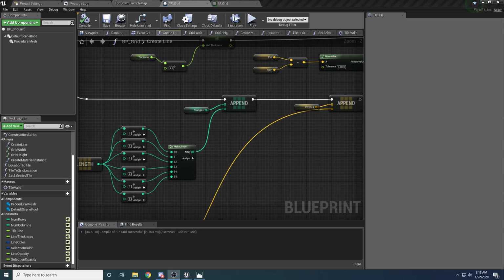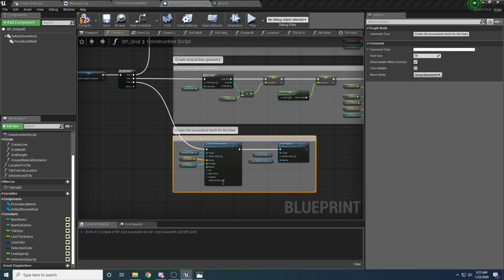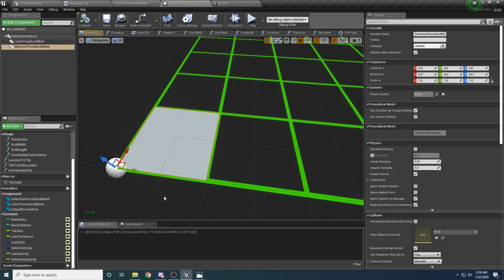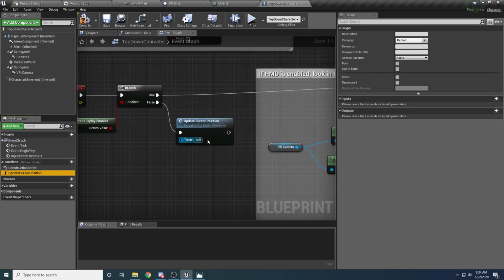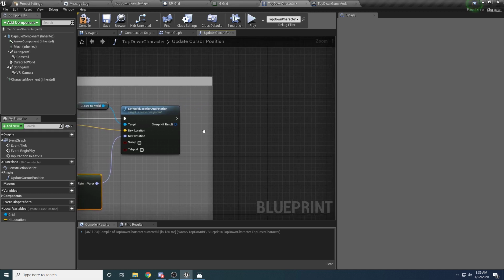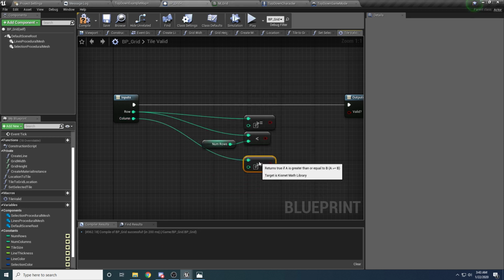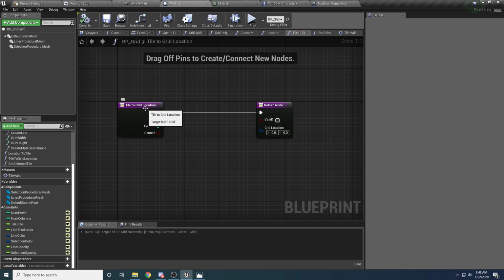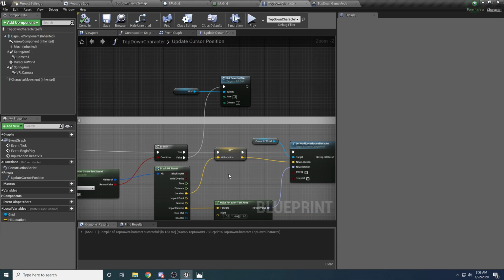Unreal Engine 4 - Optimized Grid Tutorial (3/4)